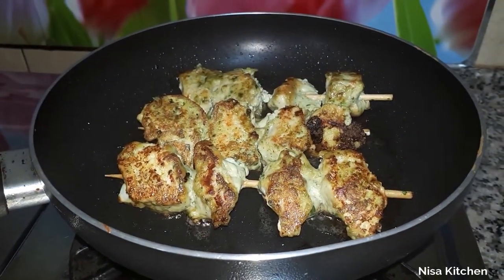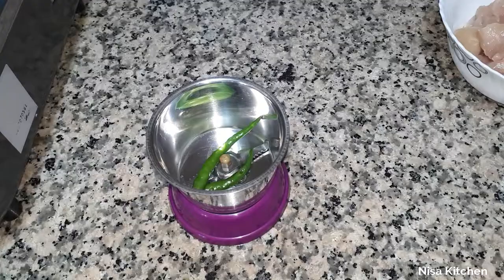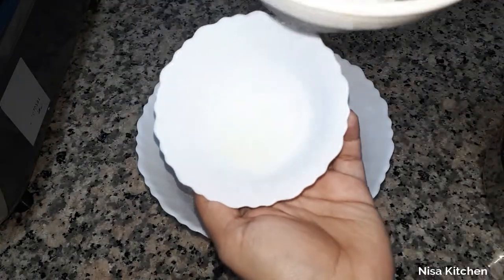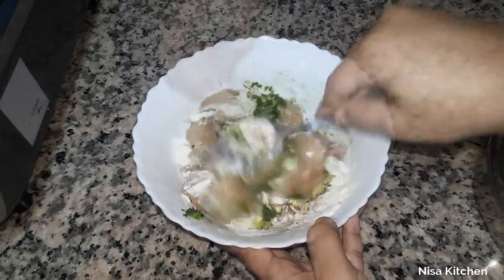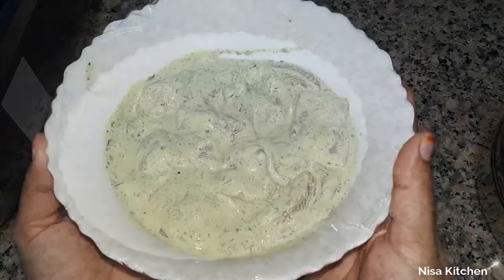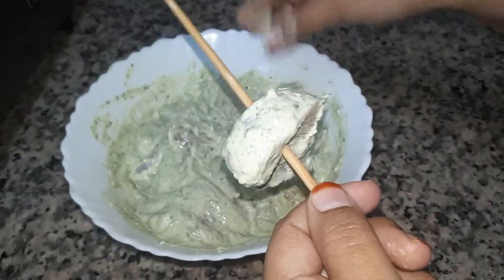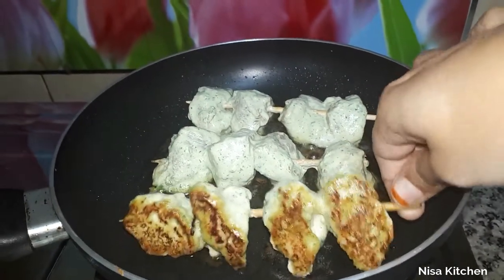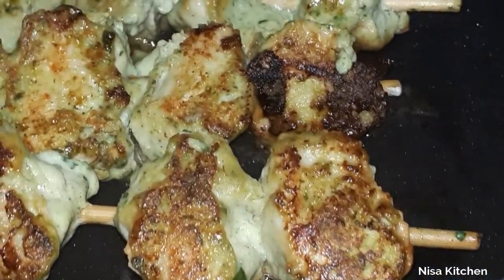சிக்கன் மலாய் டிக்கா/Chicken Malai Tikka In Tamil/Malai Tikka In Fry Pan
Creamy chicken Malai Tikka... is one of the best recipe to try if you want to impress your family members. This is very easy to prepare and gives you unique taste of chicken.